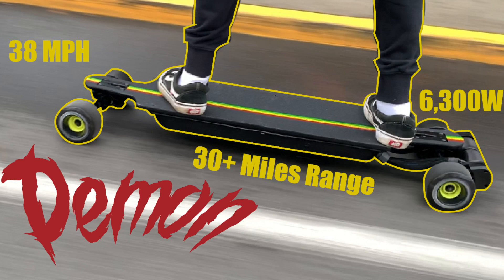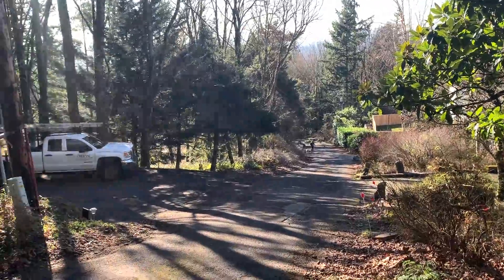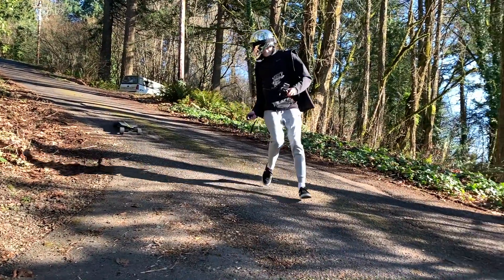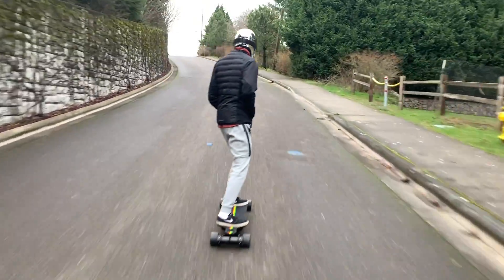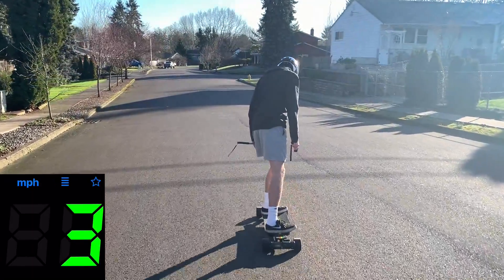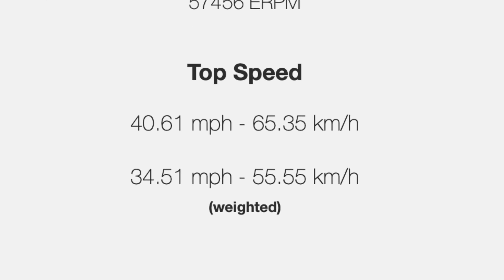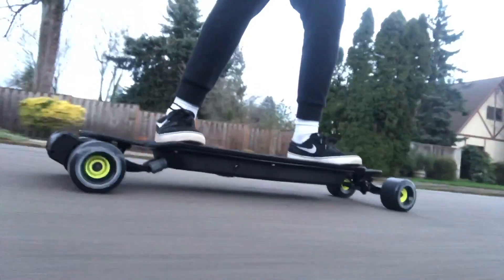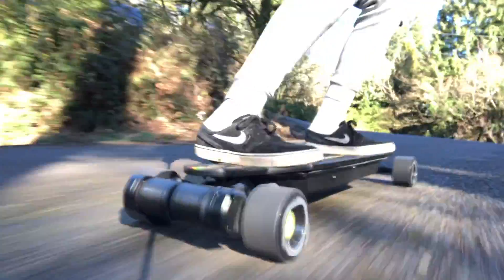35MPH, 30%, 30 Mile Electric Skateboard Test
The cost of this Board is $1699